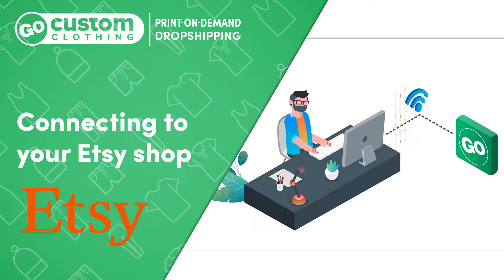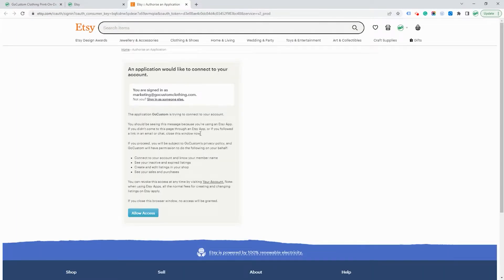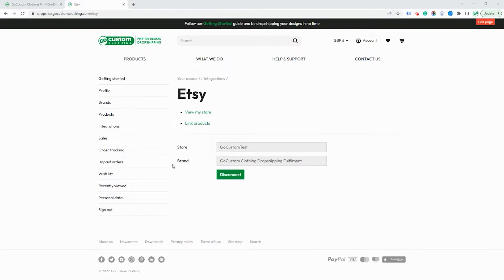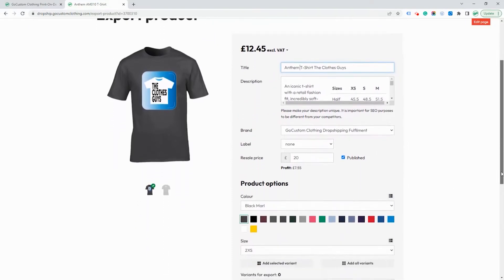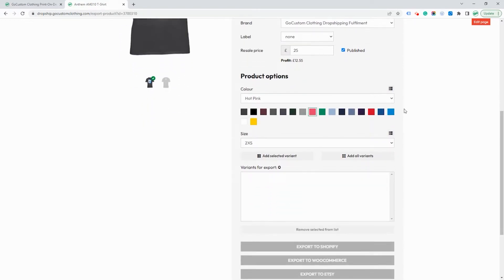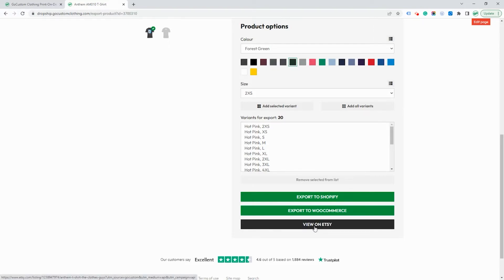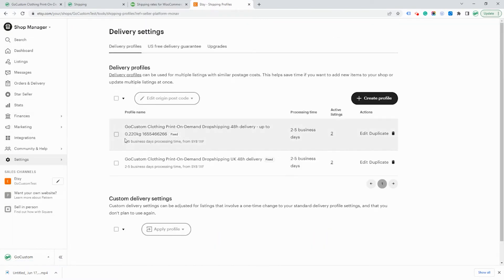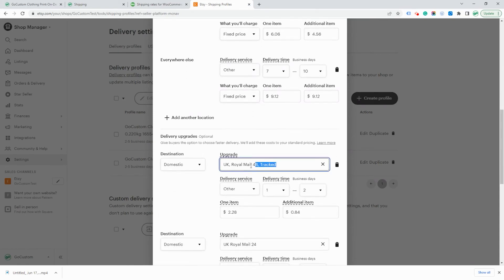How to connect and add products to Etsy with GoCustom Print-On-Demand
Learn how to integrate GoCustom Clothing's print-on-demand platform with your Etsy shop.

You will then learn how to export a product you have designed to your Etsy shop.

Once integrated your customer's orders will automatically be sent to GoCustom for fulfilment.

You must set up the correct delivery profile keywords on your Etsy shop so that we know how to ship your customer's orders and how to charge you the correct shipping amount. Look at the FAQs for more information and help.

The term “Etsy” is a trademark of Etsy, Inc.
This application uses the Etsy API, but is not endorsed or certified by Etsy, Inc.